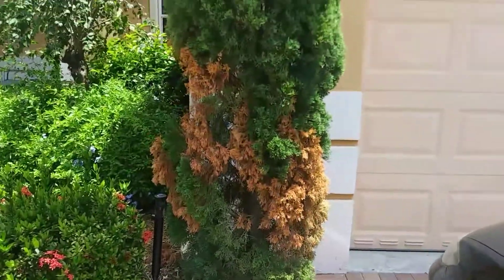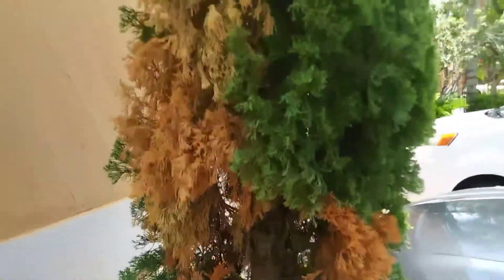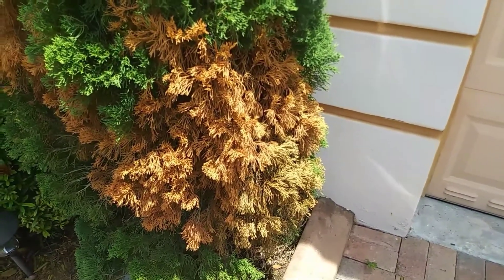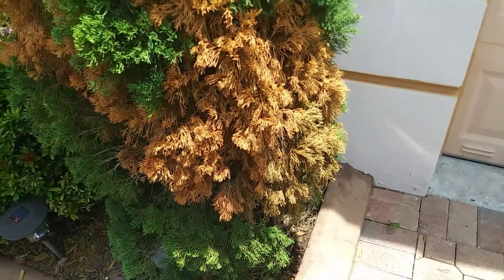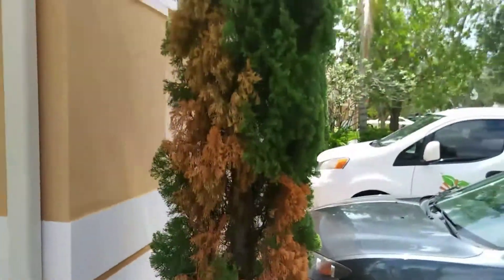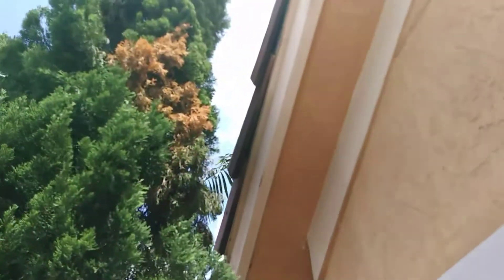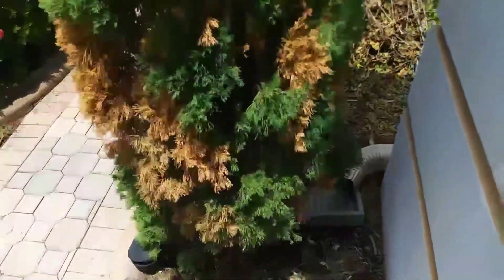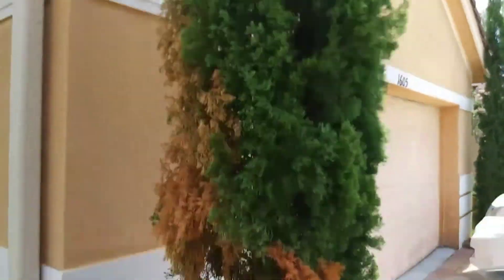Italian Cypress Canker Disease Pest Control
This illustrates canker disease in Italian Cypress in South Florida with our humid hot weather the canker diseases easily spread control requires weekly to monthly applications of systemic and contact insecticides to effectively keep the disease under control fungicides must be applied at the first sign of disease in order to achieve control and suppress the disease.